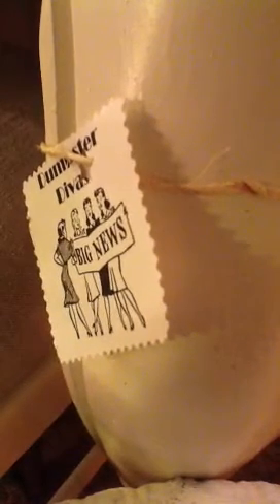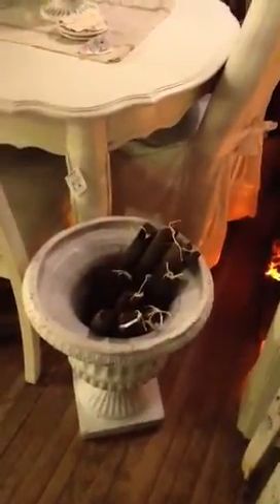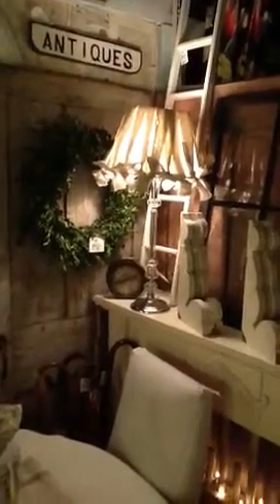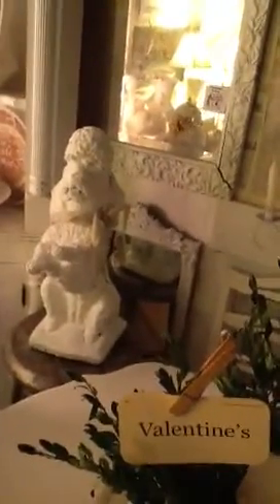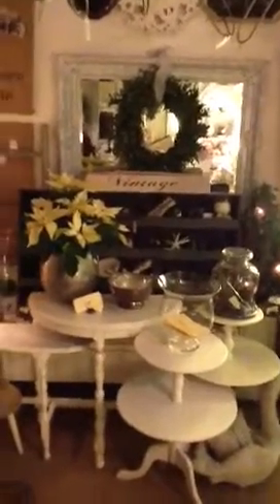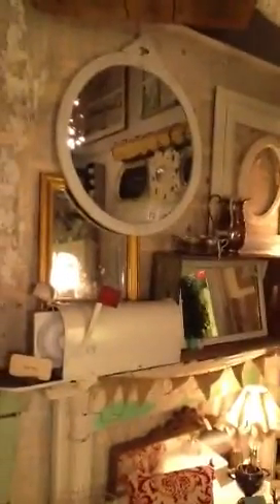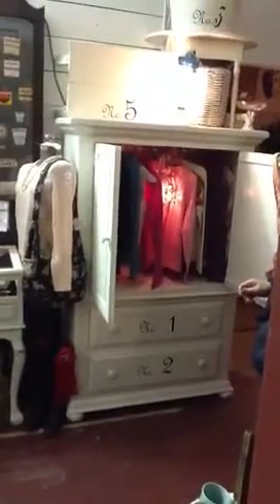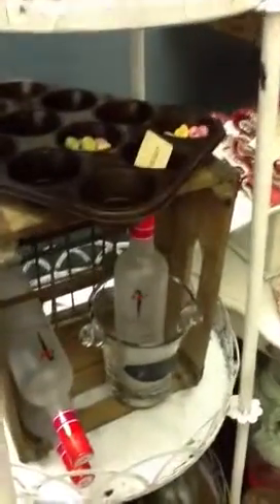Dumpster Divas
Febuary Finds @the shop with (attempt at narration);)